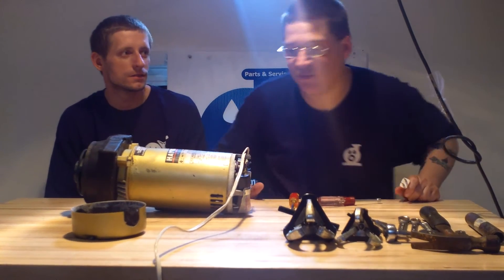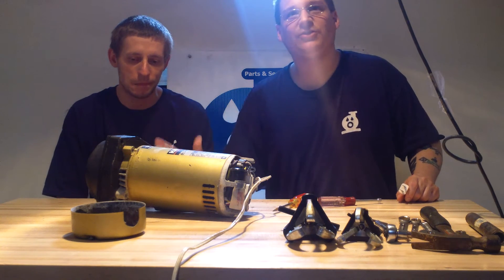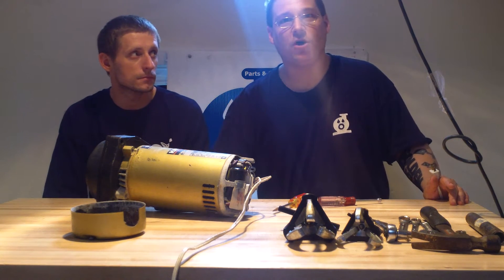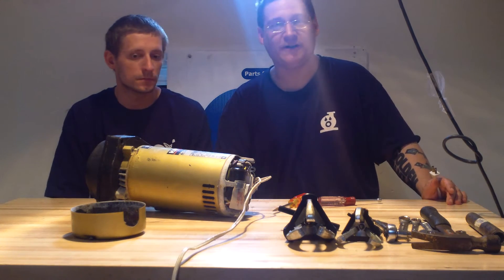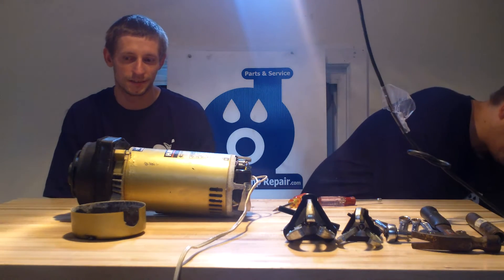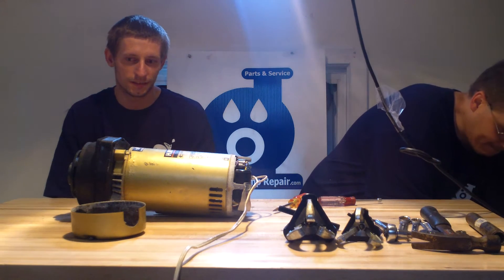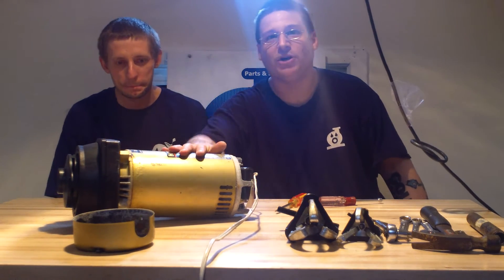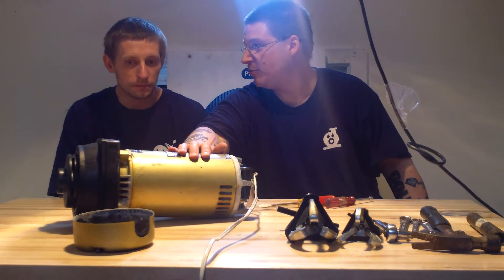Loud Bearings In Hayward Super Pump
Watch as Joseph and Lucas show you how to rebuild and repair the Hayward Super Pump pool pump.